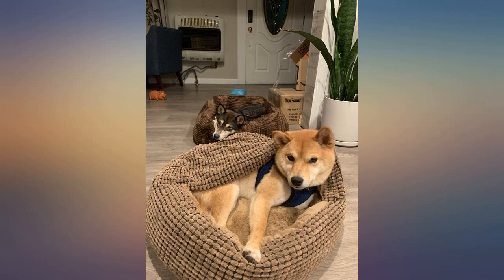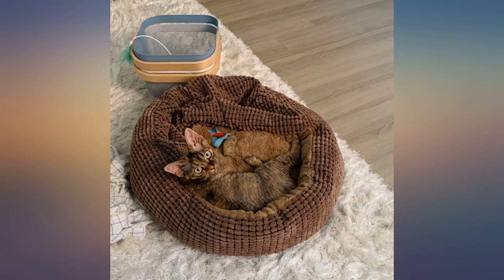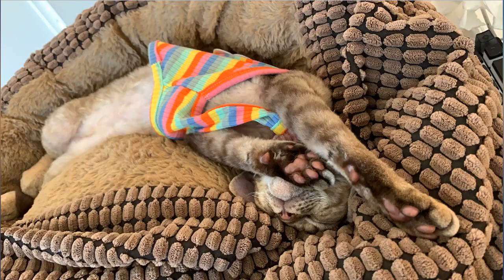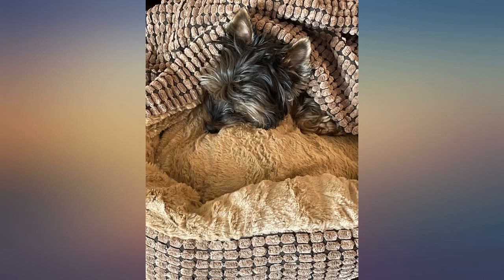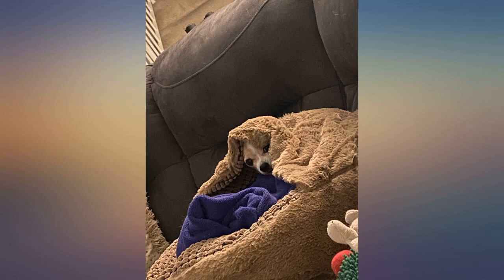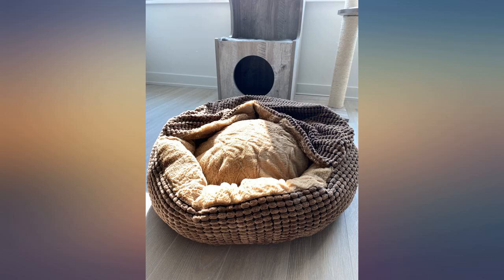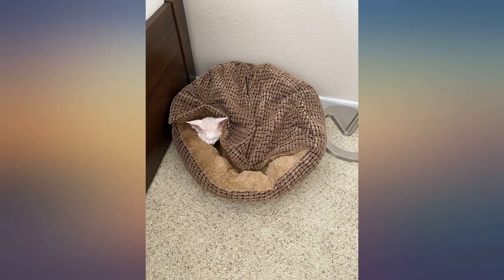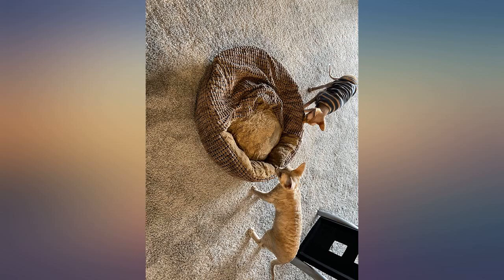FURTIME Small Dog Bed Cat Bed with Blanket Attached, 23//26 inch Cozy Cuddler review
FURTIME Small Dog Bed Cat Bed with Blanket Attached, 23//26 inch Cozy Cuddler Orthopedic Calming Cave Hooded Pet Bed, Round Donut Anti-Anxiety Dog Bed for Small Dogs or Cats Washable, Anti-Slip Bottom

Main Features:
- [(Premium 2-in-1 Small Dog Bed)] :The pet bed comes with an attached blanket hood and a bolstered donut shape that makes your dog and cat to curl and snuggle while sleeping.Cat bed is surrounded by cushioned walls, can support extra head and neck support,also is a must-have for animals that hide or burrow.
- [(Pet-Safe Materials)] :The exterior designed as corn kernel shaped flannel fabric makes the bed strong and durable,the interior sleep surface is lined with soft and comfy plush,both materials provides your lovely friend with a comfortable, healthy, and quality sleeping environment.
- [(Two Size Options)] :23/26 inch dog bed recommended for small and medium-sized dogs/cats of any age no more than 25/30lbs.For your pet's safety, the pet bed comes equipped with non-skid bottom to keep it from sliding on non-carpeted surfaces.
- [(Easy to Care)] :The cat cave bed is easy to clean and care,machine washable as a whole in cold water, gentle cycle and thoroughly dried in dryer directly on low heat. We usually recommend hand washing and air dry.
- [(Warm Tips)] :Because of vacuum packaging,please use your hands to pat, shake the pet bed, and wait for 1-2 days to wait for it back to the fluffy status before using it.If you have any problems with our products, please contact us directly and we will provide you with satisfactory service.